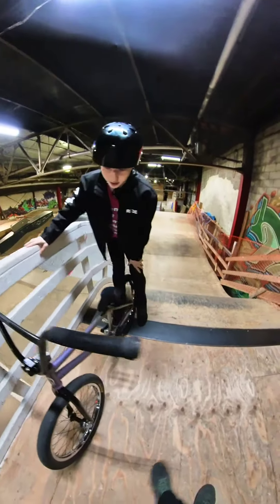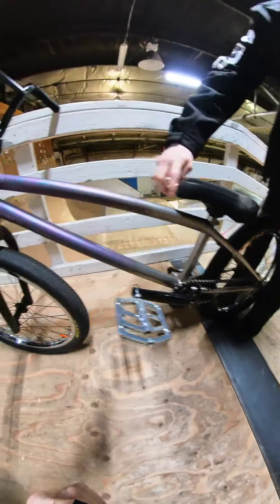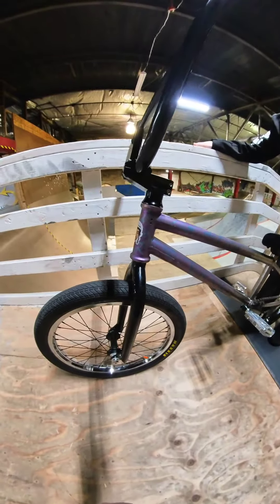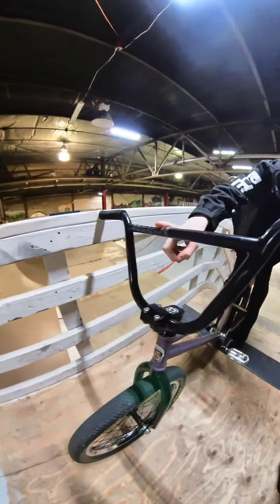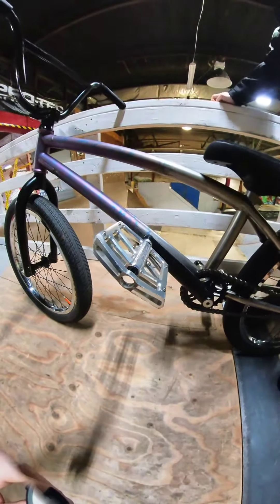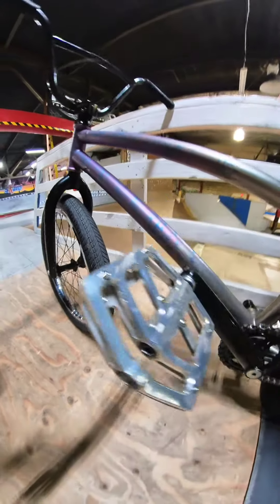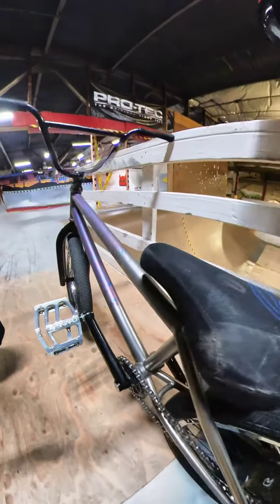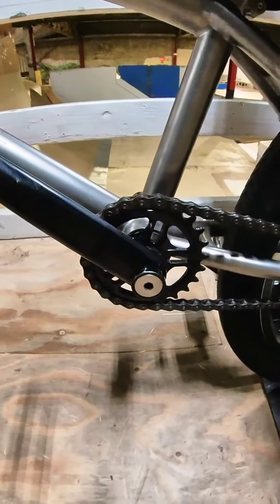Deegans Bike Check 2022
Fictive Brand supporter and son of team rider Tim Oliver. Deegan Oliver gives us the run-down on his killer setup. Go follow and support Deegan on his IG